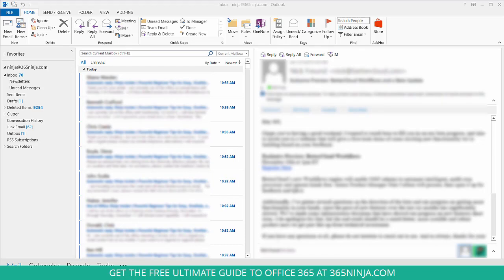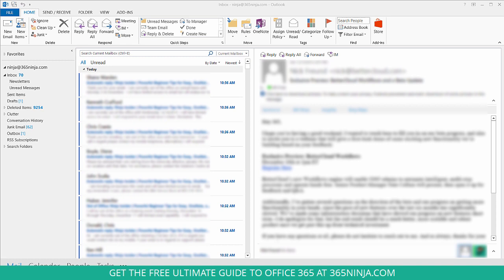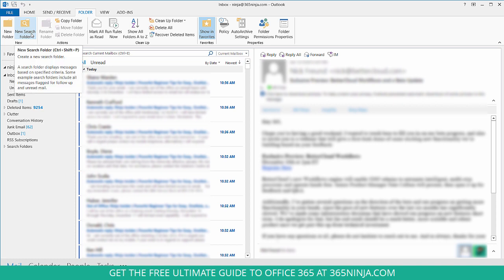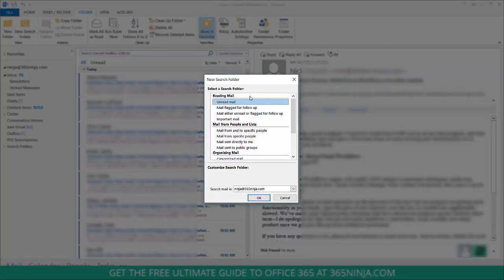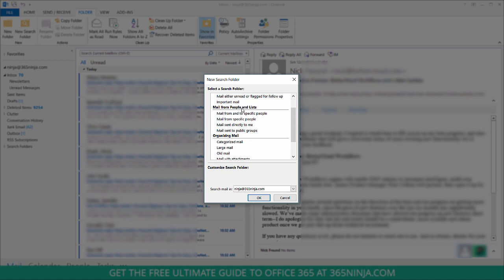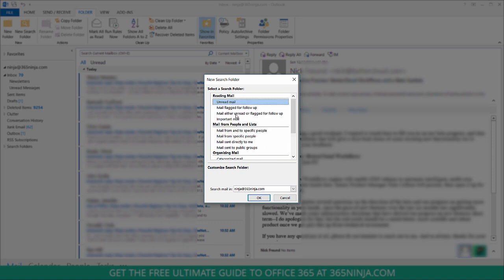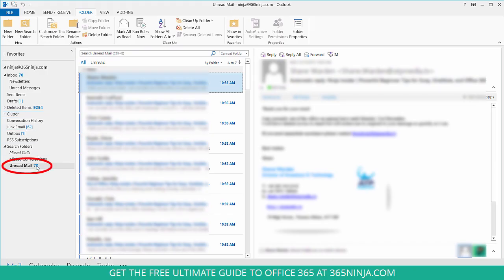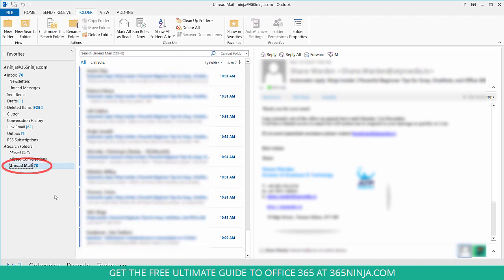Why and How to Create a Smart Search Folder